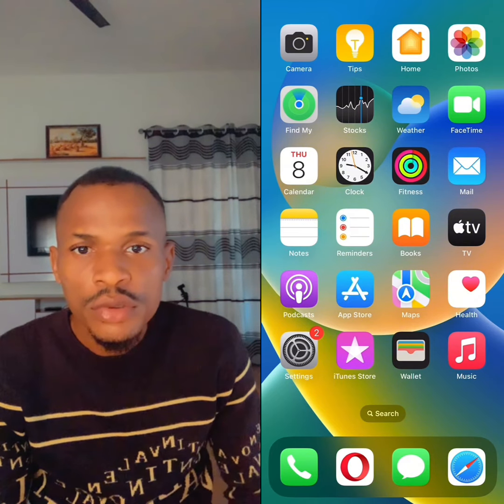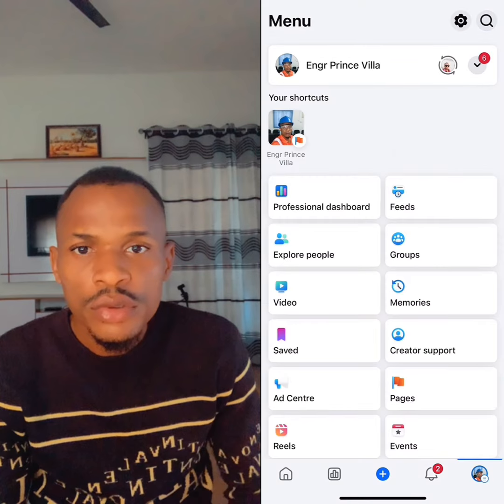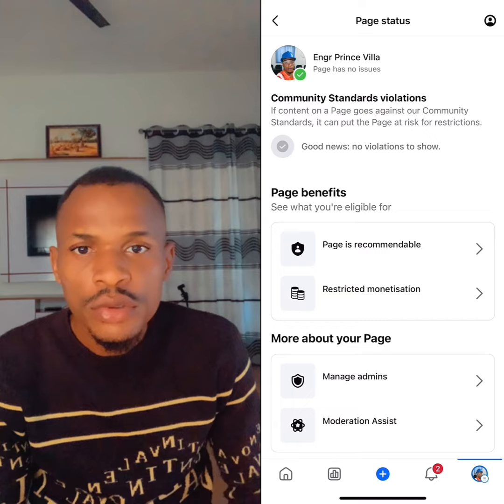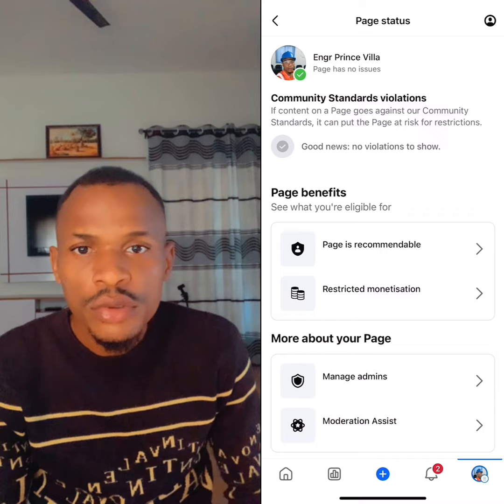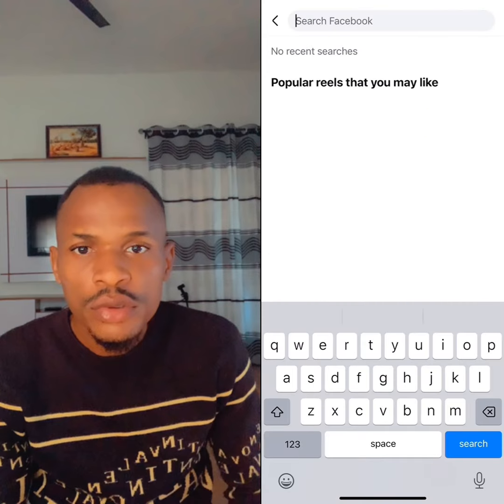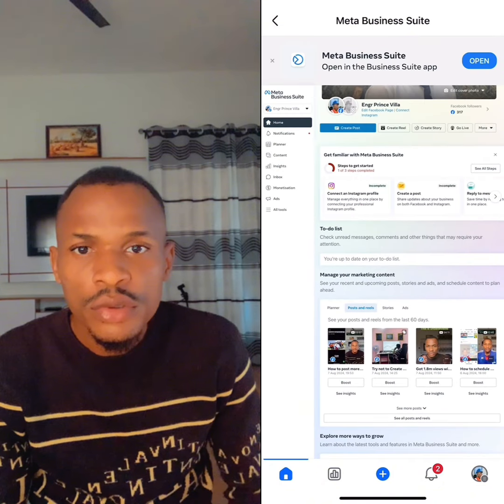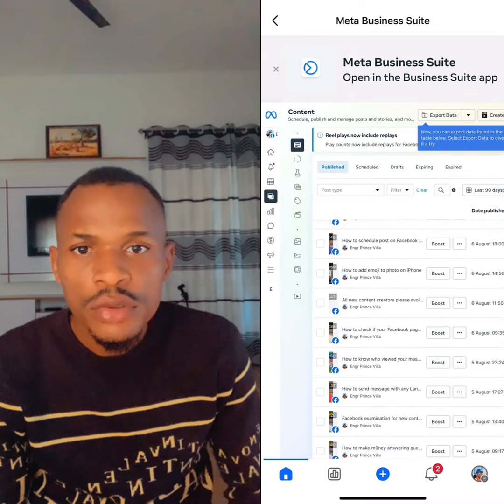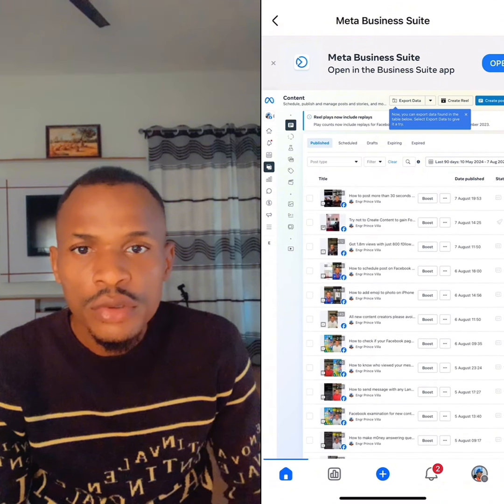How to check your Facebook creator studio and page setup to avoid issues